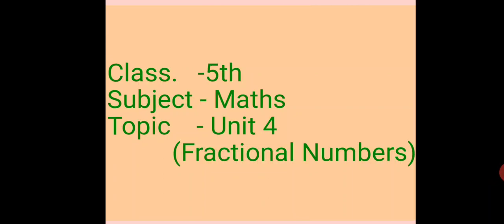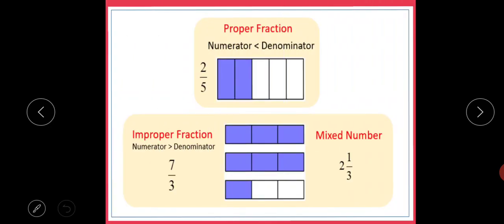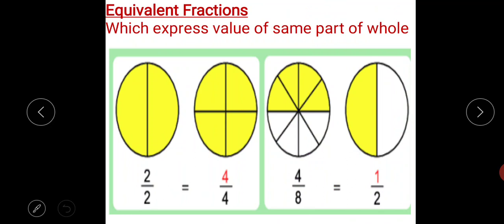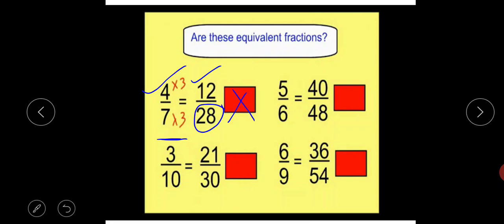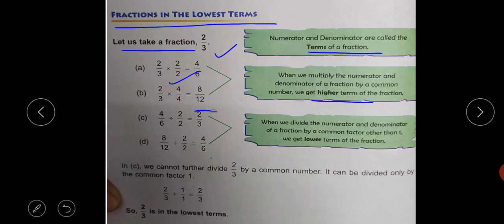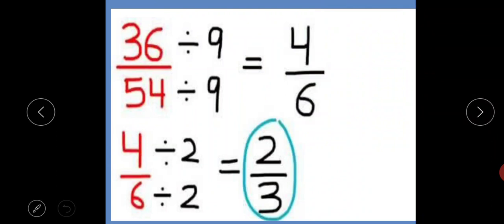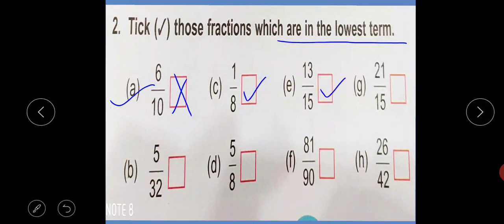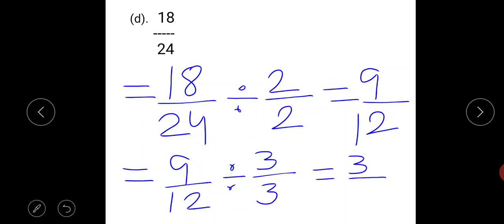Class 5th Subject- Maths Topic . Unit 4 Fractional numbers(W.S.1)